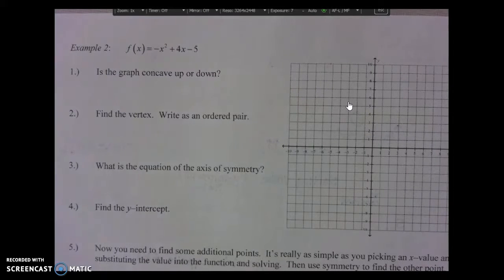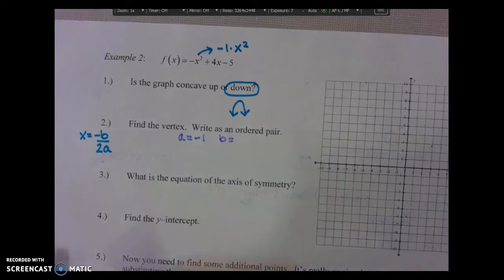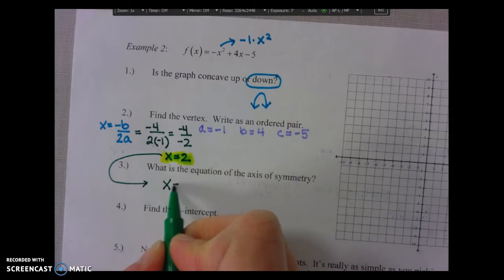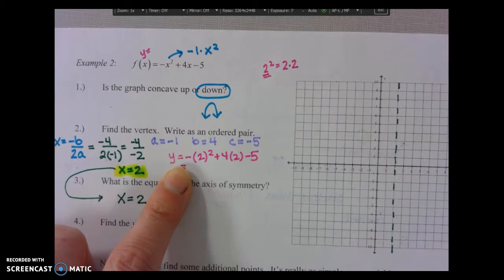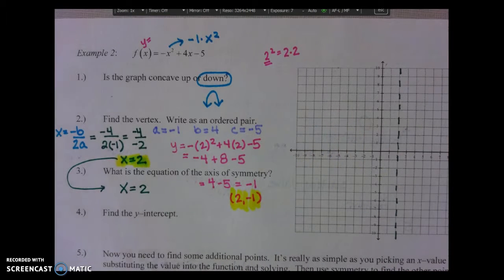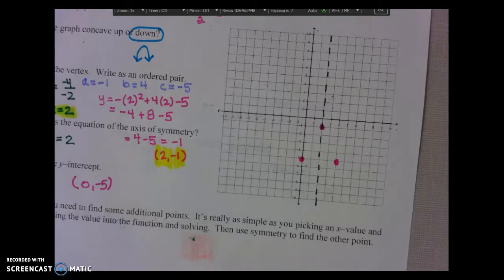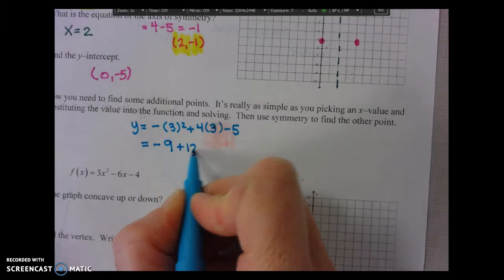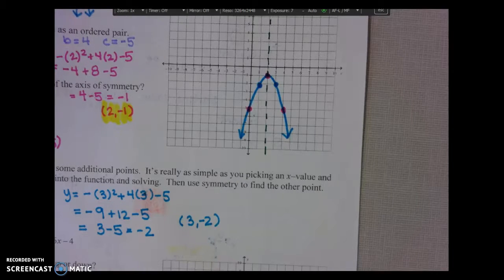Graphing In Standard Form